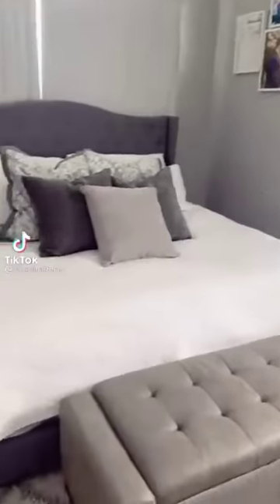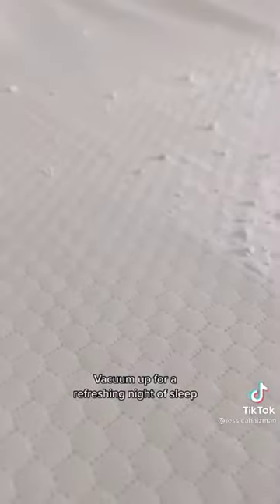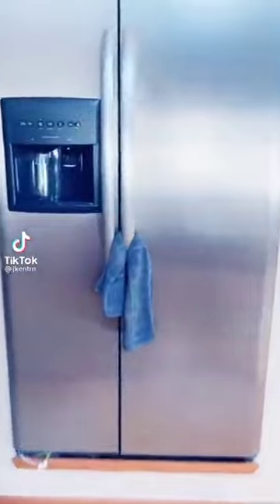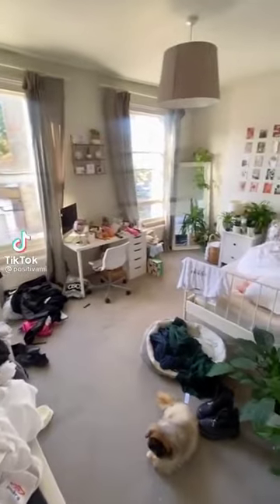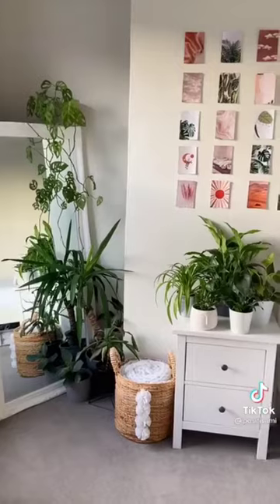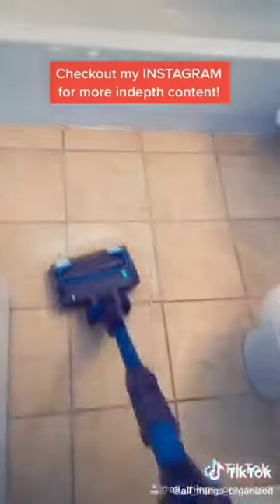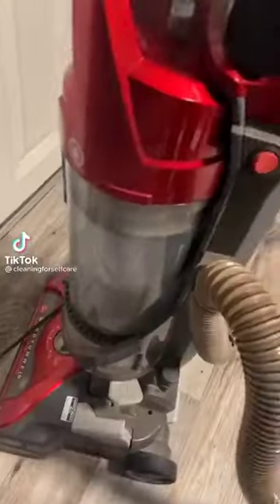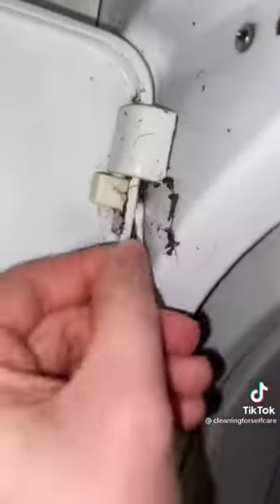TikTok Compilation Cleaning video